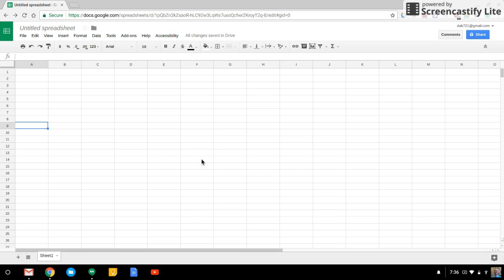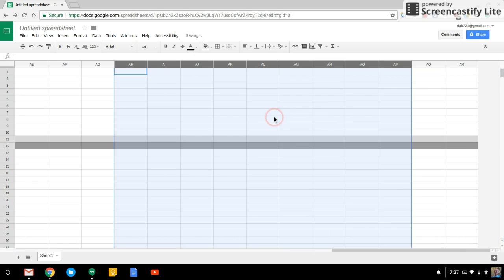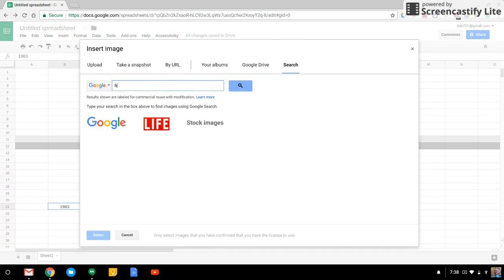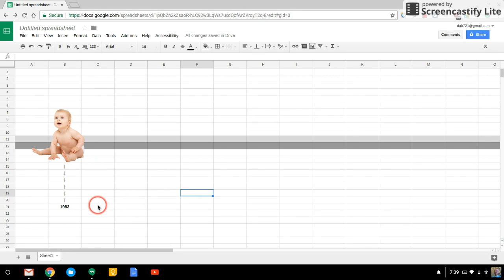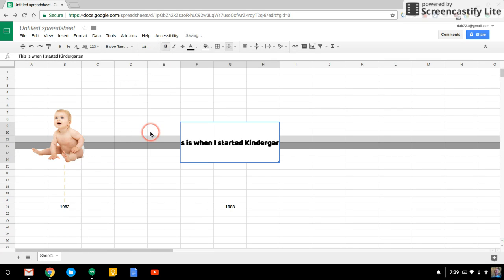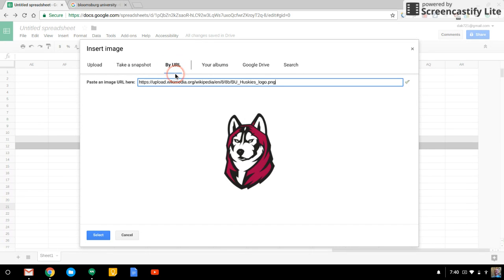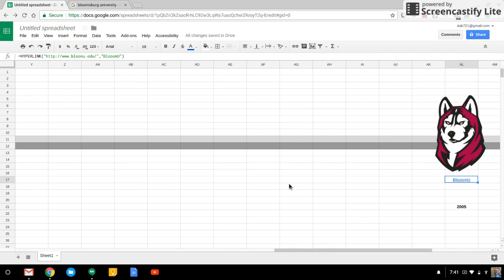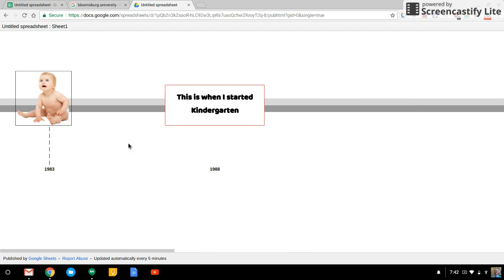Digital and Interactive Timeline with Google Sheets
Using Google Sheets to make digital and interactive timelines.